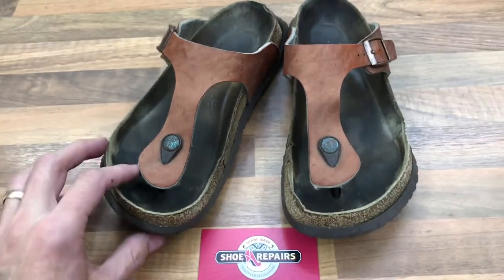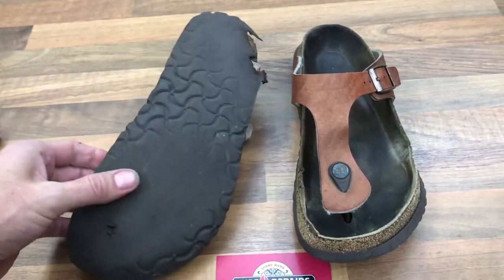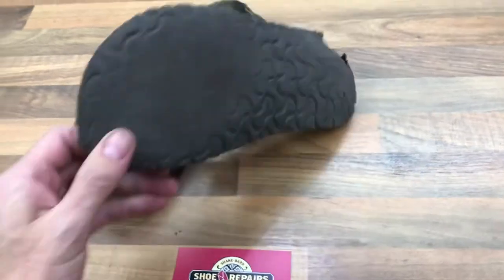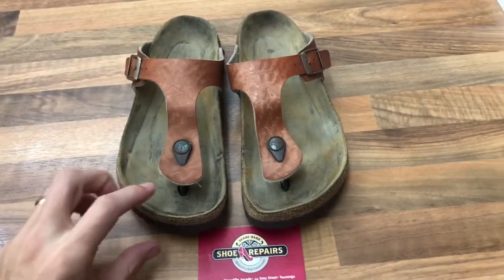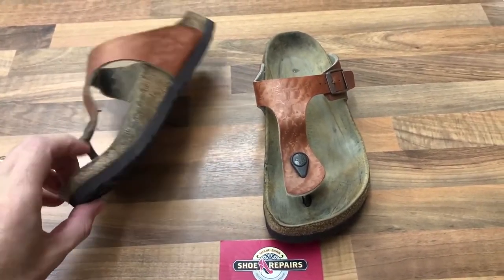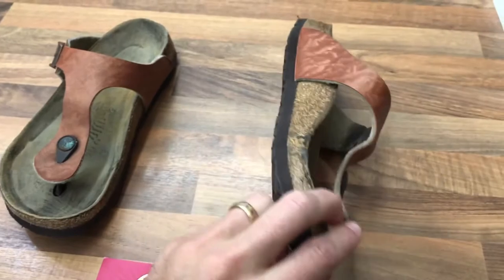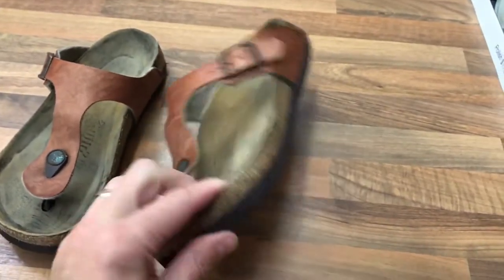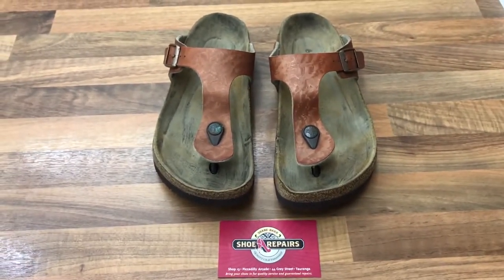Birkenstock Resole and Repairs at Shane Barr Shoe Repairs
Birkenstock resole at Shane Barr Shoe Repairs. We take a pair of worn ladies Birkenstock sandals and glue the cracked cork and replace the worn soles.

Read Shane's Blog about the
3 Main Birkenstock Repairs - Resoles, Reheeling and Cork issues